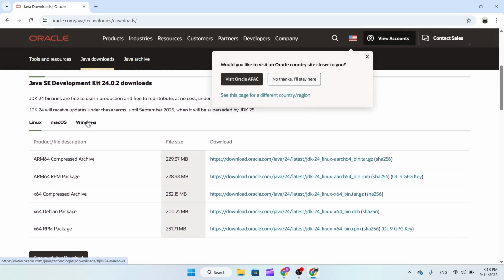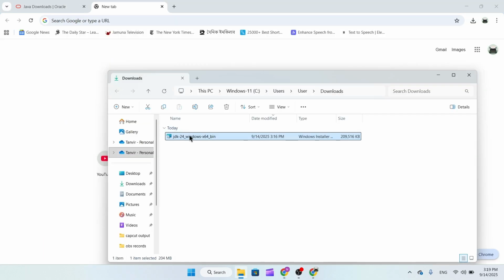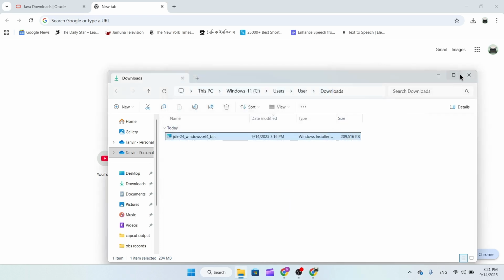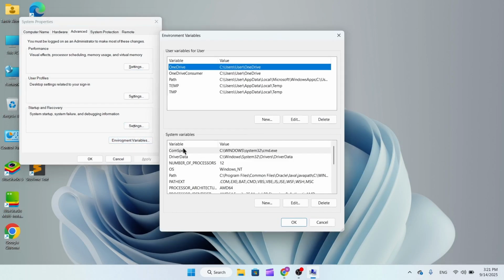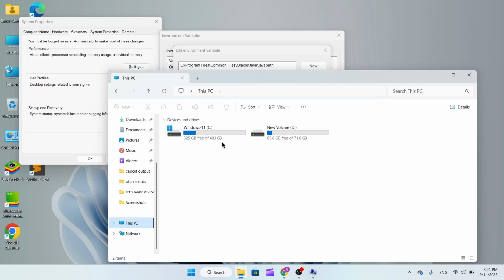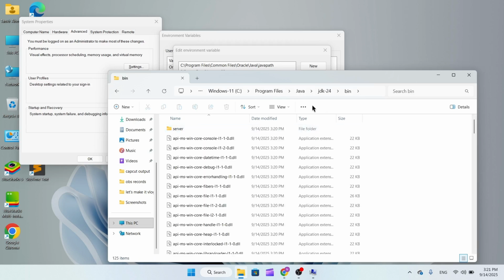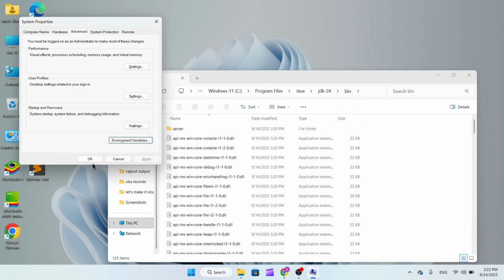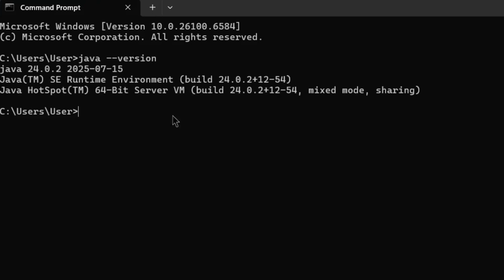Install Java JDK 21 on Windows 11